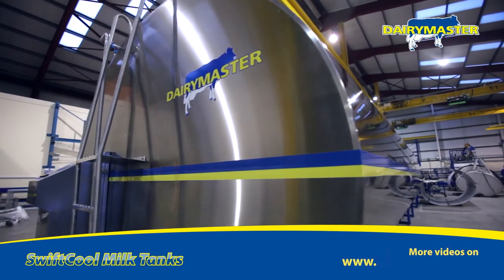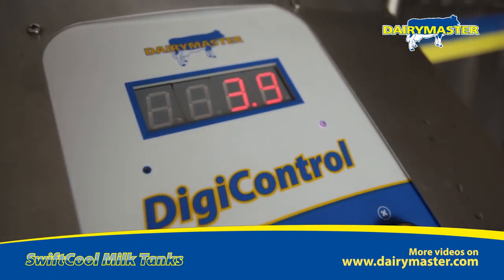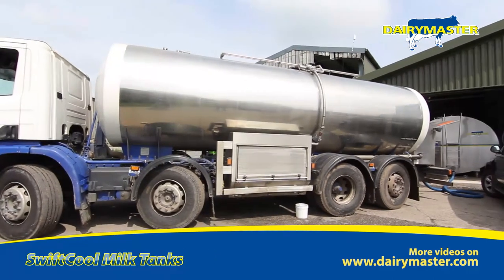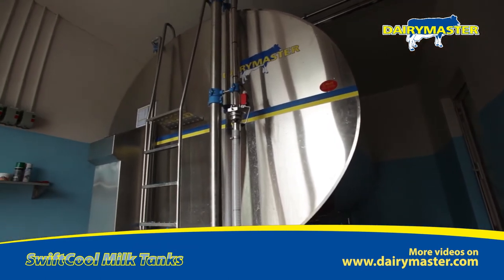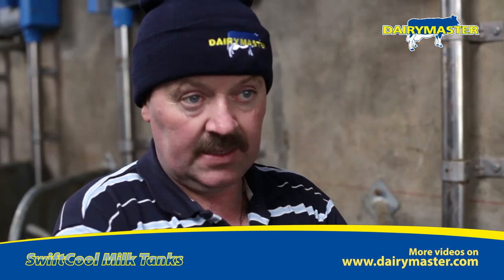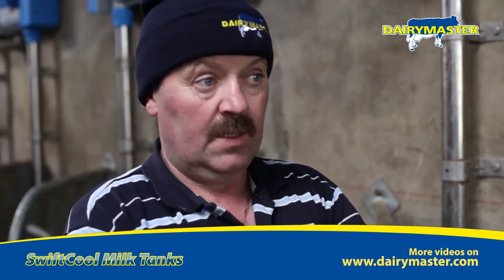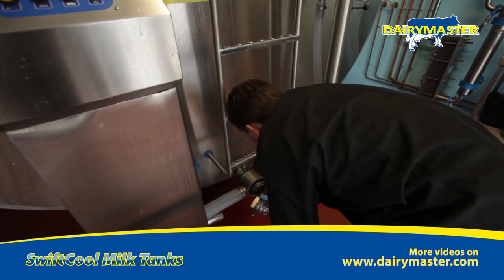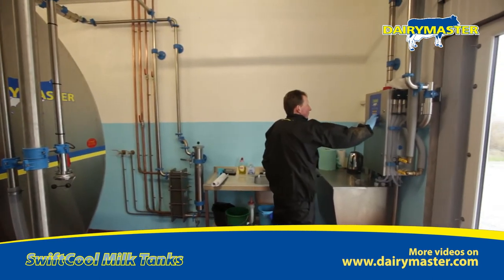Dairymaster Milk Tank Technology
dairymaster buildingbetterproducts From lower running costs to two-way communication, the Milk Tank of the future is here! Watch as Farmers describe the benefits of the Dairymaster SwiftCool Milk Tanks.